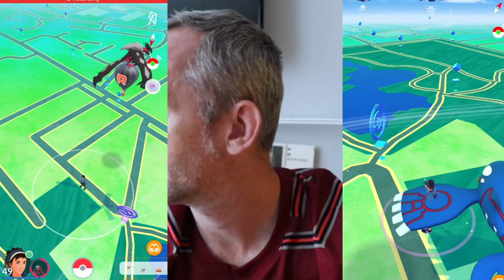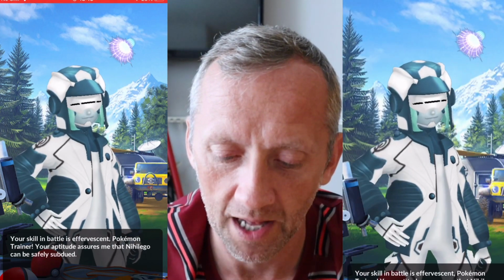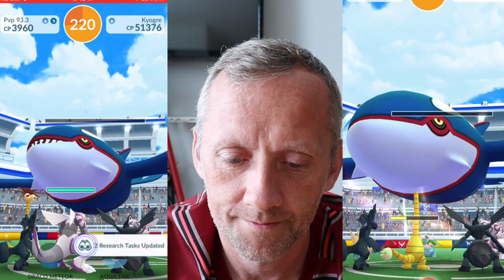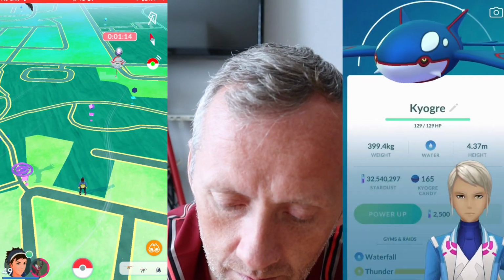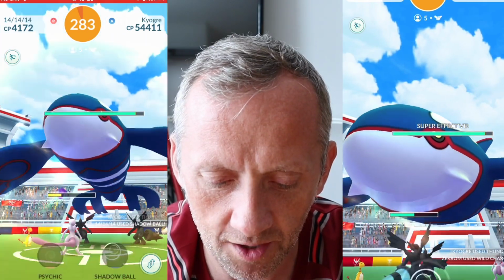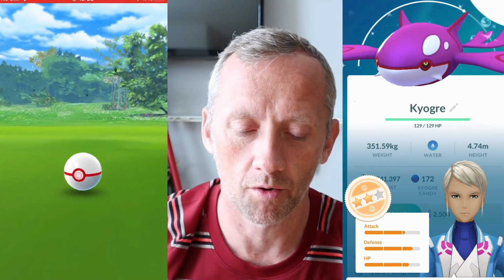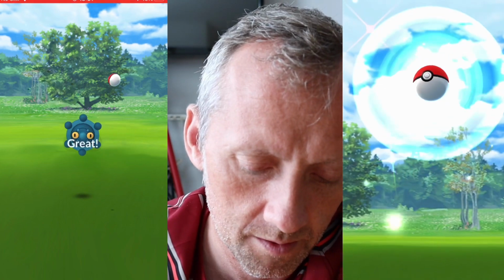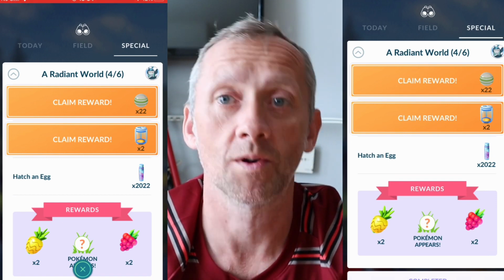A RADIANT WORLD RESEARCH POKÉMON GO SHINY